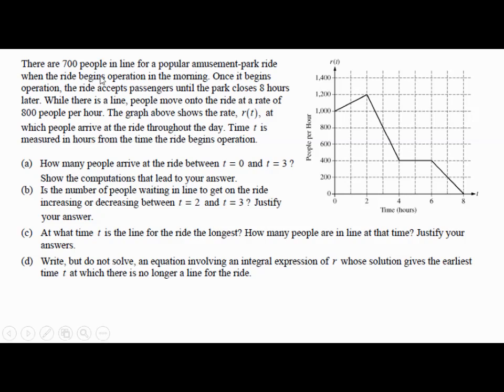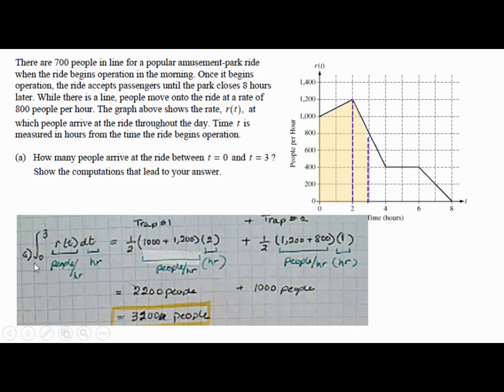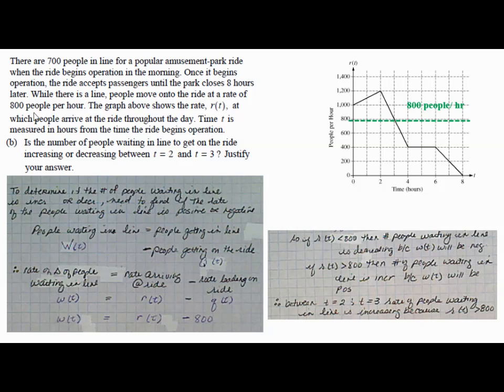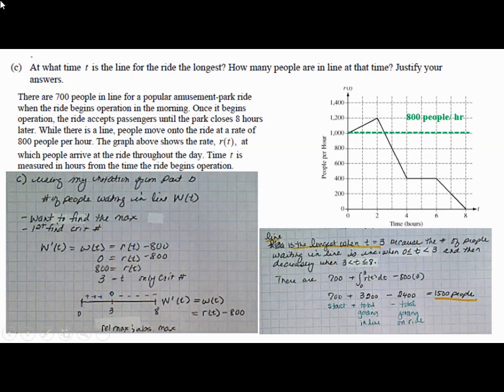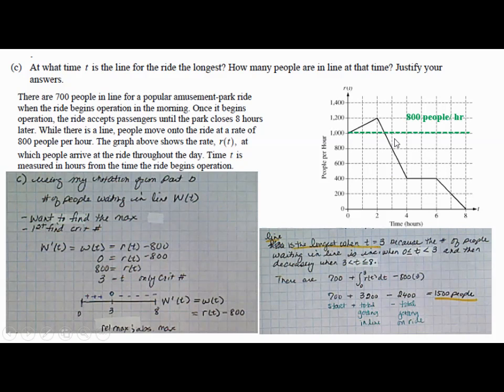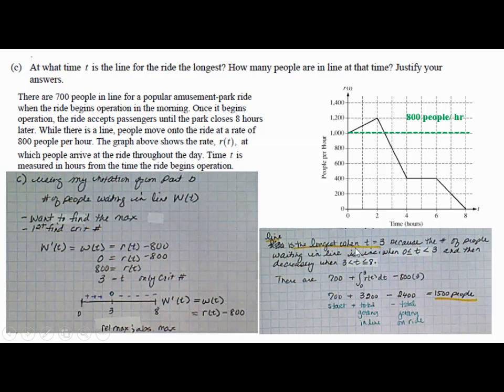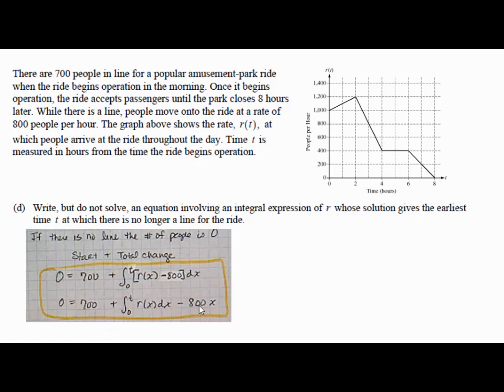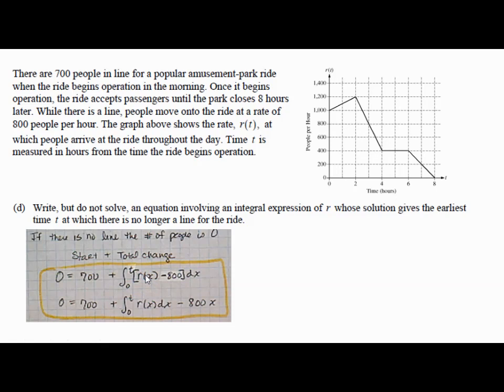2010 AB FRQ#3